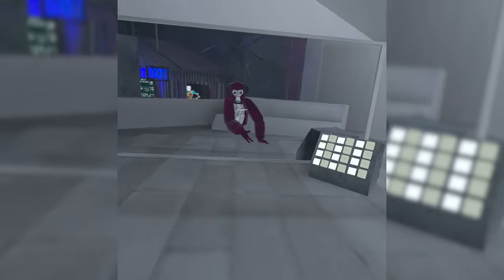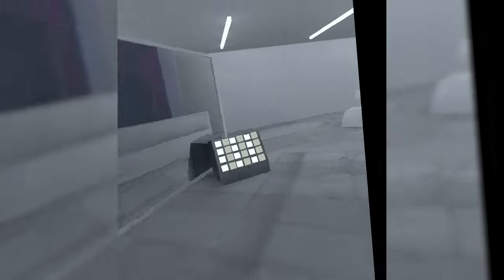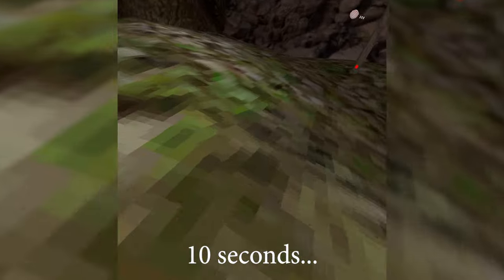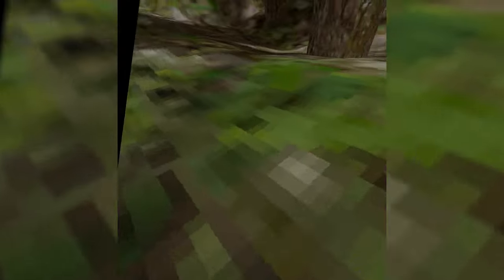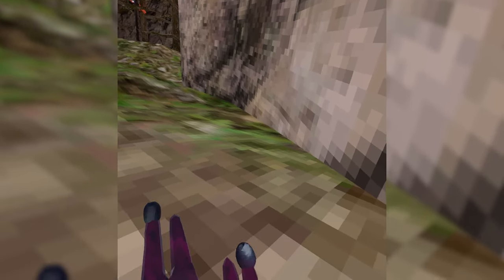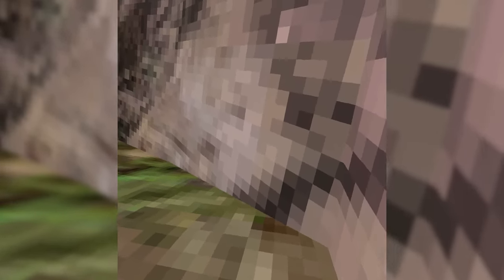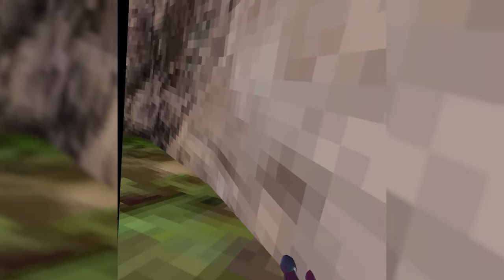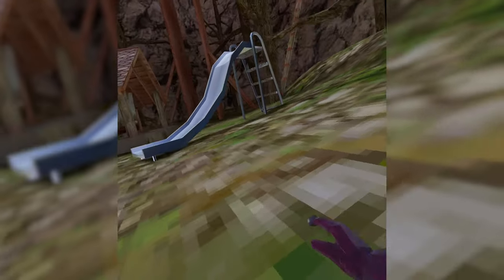How to Run Fast in Gorilla Tag...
I hope this was informational have a good day